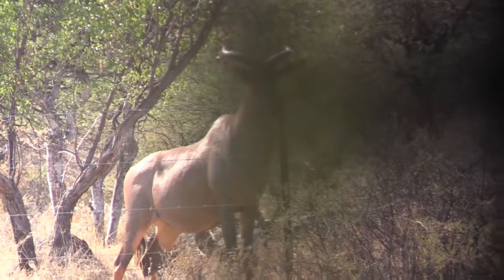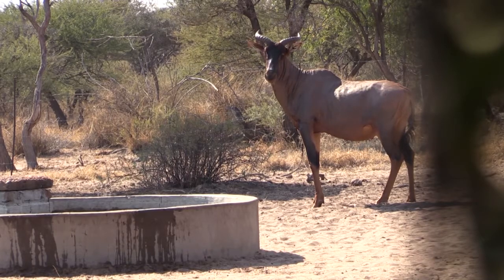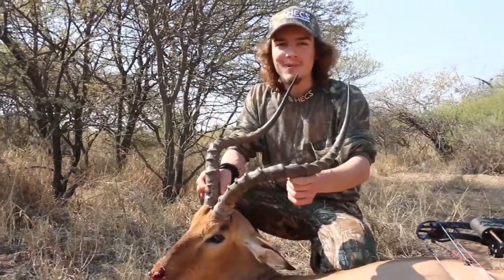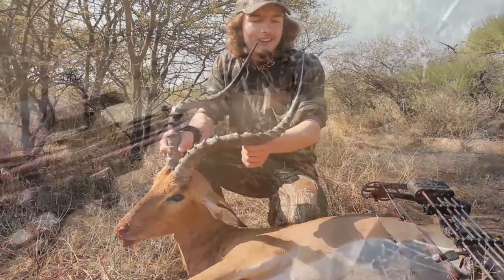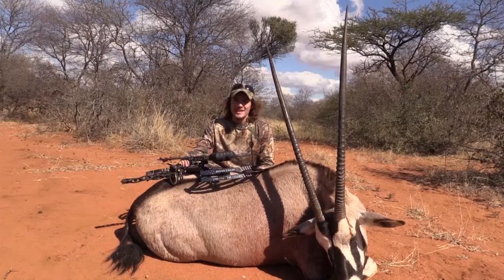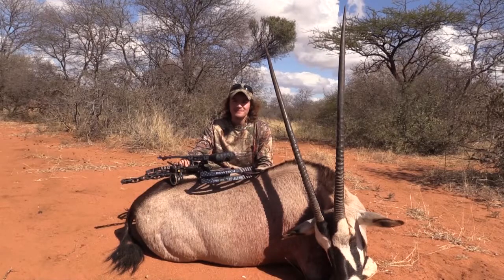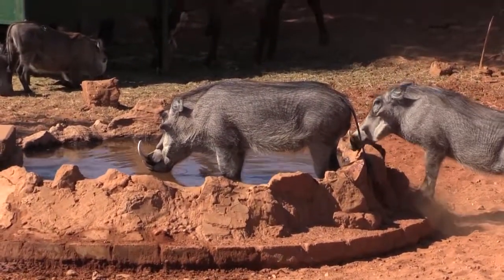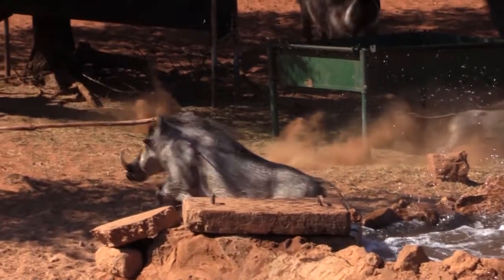Archery African Hunts Impala, Gemsbok and Wart hog African Arrow Safari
Landon Hocking heads over to African Arrow Safari  to take down a Impala, Gemsbuck and Wart hog